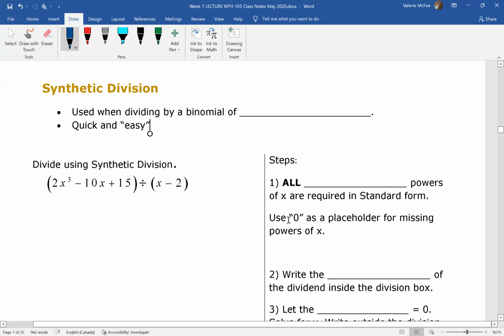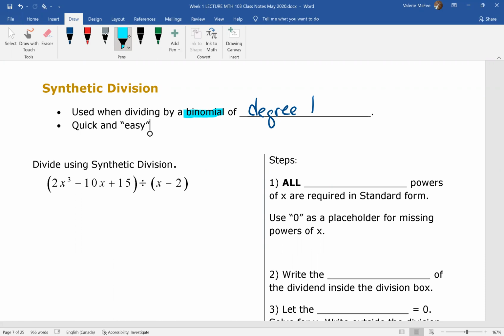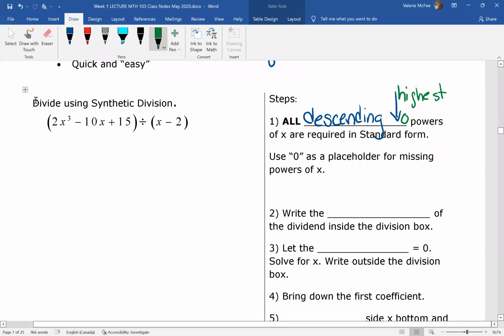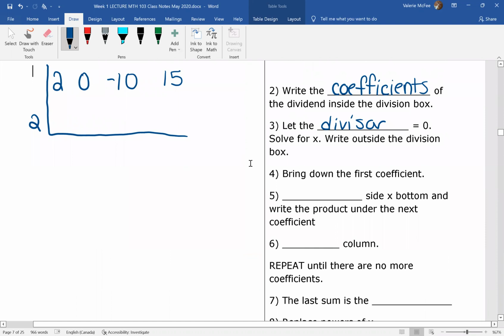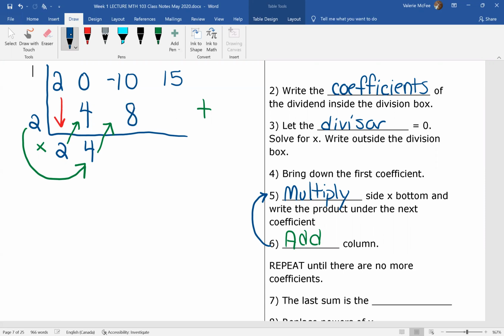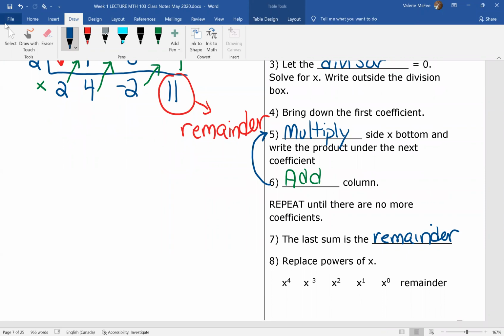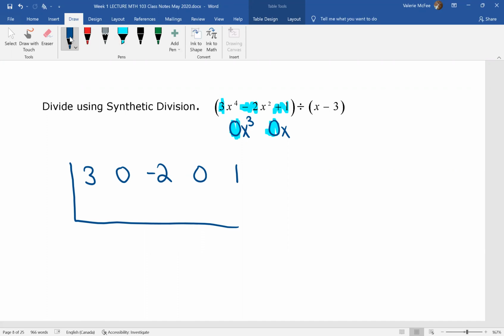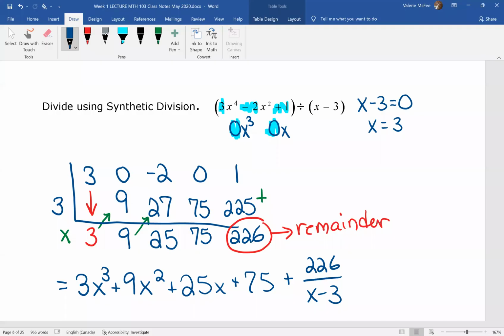1H Synthetic Division